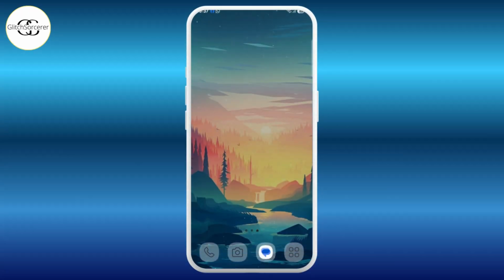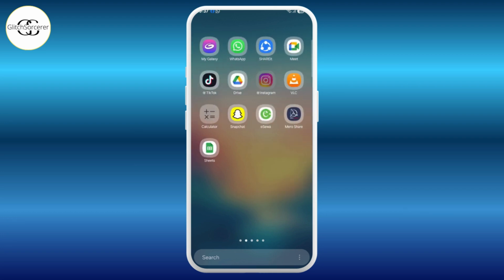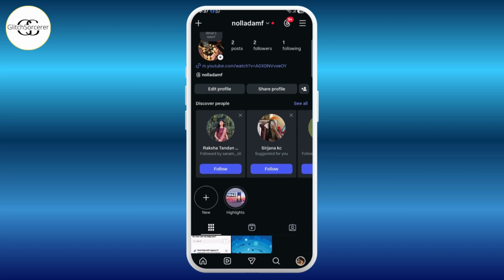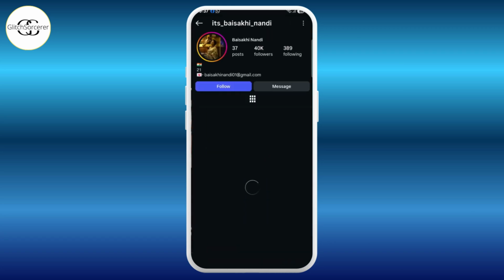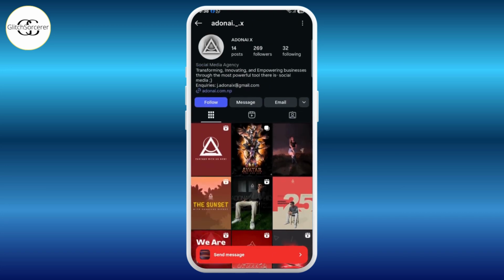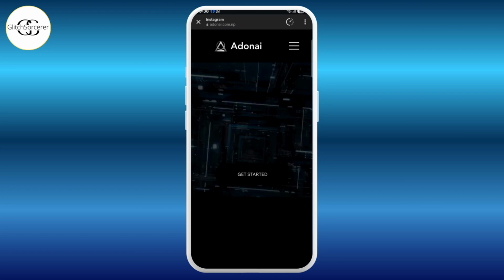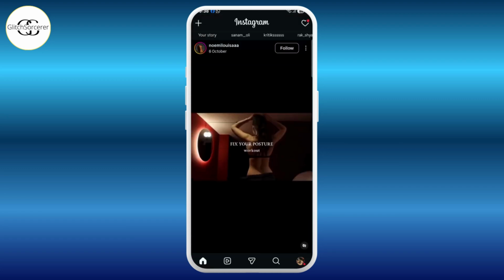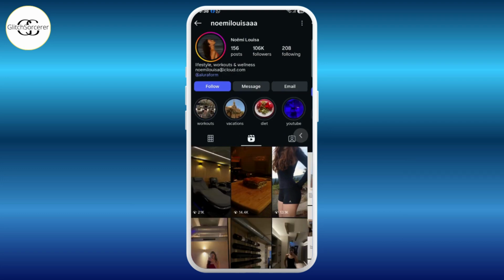How To Find Link In Bio On Instagram 2025 – Step-by-Step Tutorial Easy & Fast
Want to quickly access the link in someone’s Instagram bio? Follow our step-by-step guide to navigate Instagram profiles and access links efficiently.

Timestamps:
00:05 - Introduction: What is Link in Bio on Instagram and why it’s important
00:20 - Step 1: How to find Link in Bio on Instagram mobile
00:50 - Step 2: How to find Link in Bio on Instagram desktop and tips for quick access

Step-by-step guide for accessing profile links efficiently

Avoid missing important links in posts or stories

Fast and easy method to navigate Instagram profiles